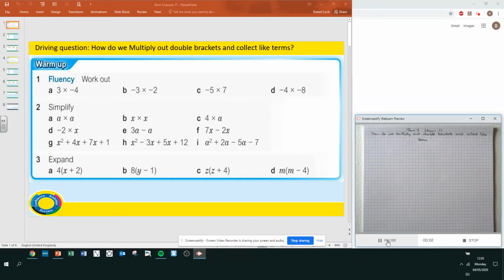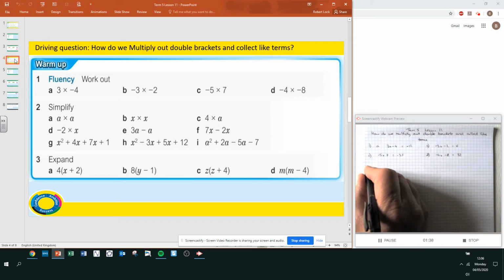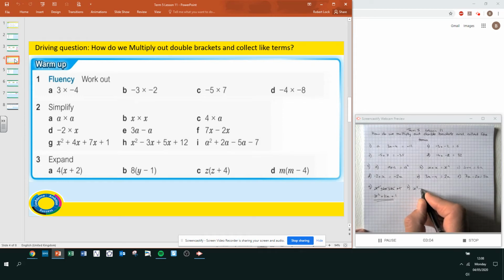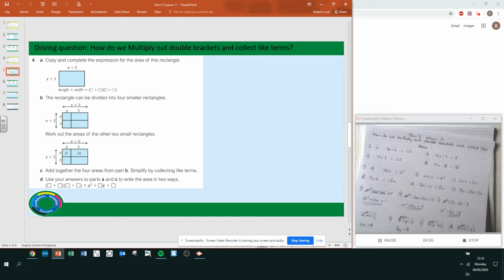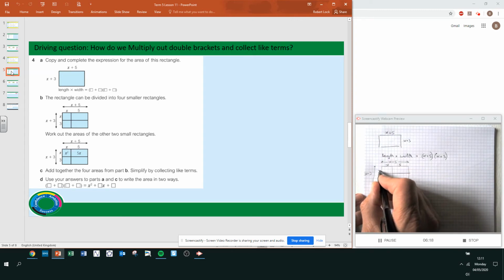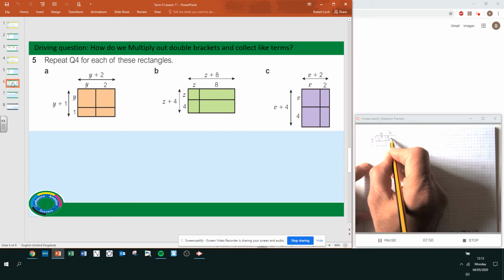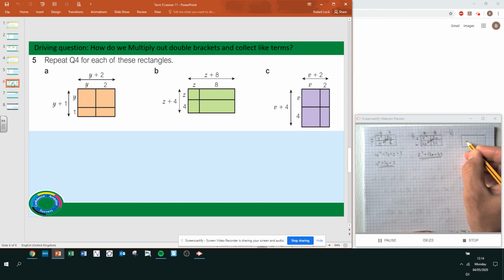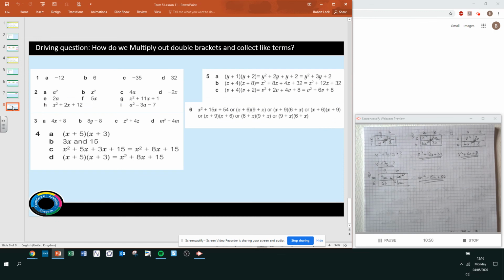Year 9 Maths Term 5 Lesson 11 Unit 2.6 Part 1